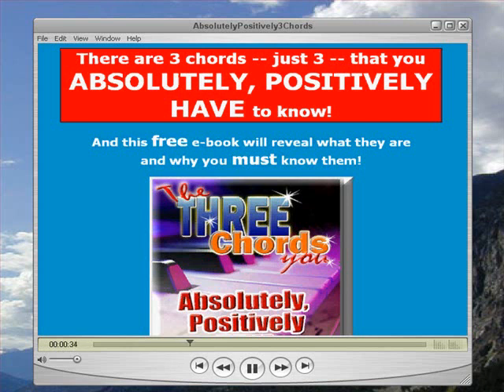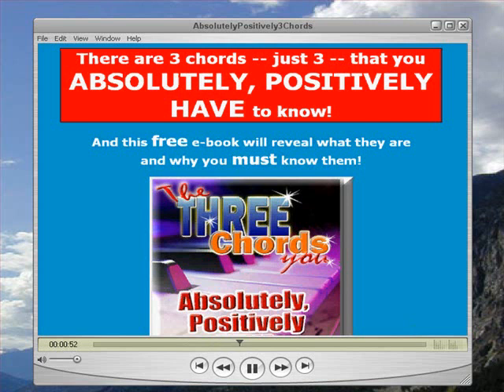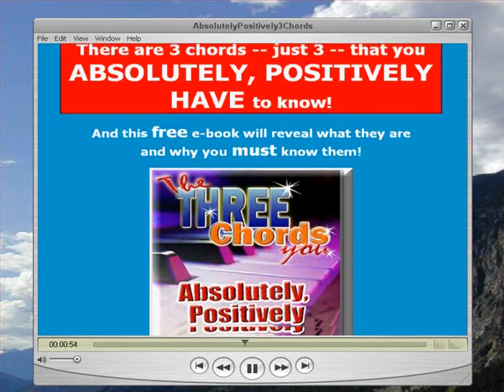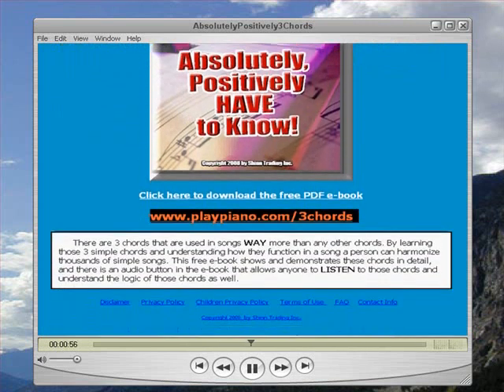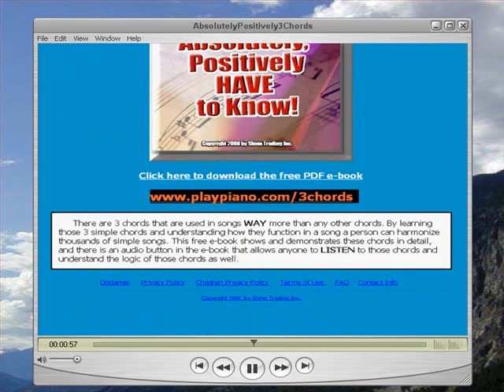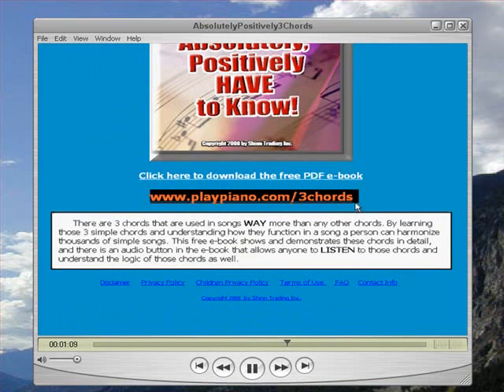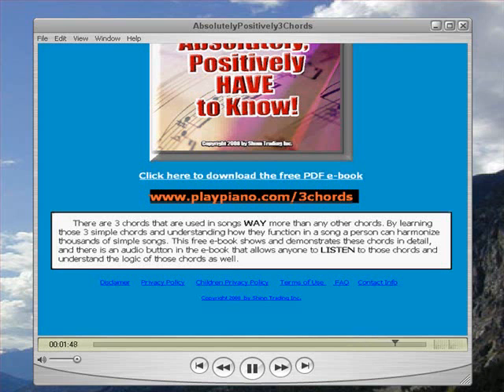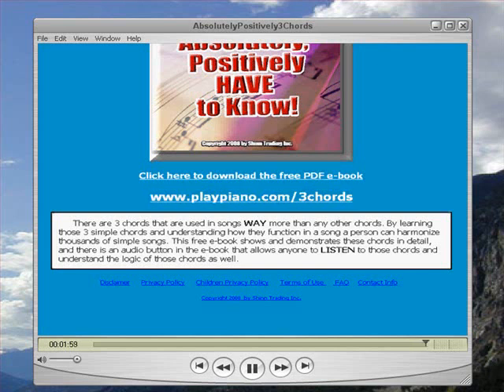Chords - Free Piano Chords Ebook You Can Download Now!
There are three chords in every key that a musician MUST know if he or she is to play confidently in that key. These 3 chords are known as "primary chords": the I chord, the IV chord, and the V chord. This free multi-media ebook demonstrates these three chords and their importance for every musician. and sign up for our free newsletter by email on piano
chords and chord progressions if you like this kind of thing and want to learn more.